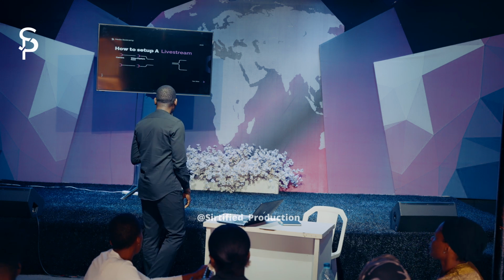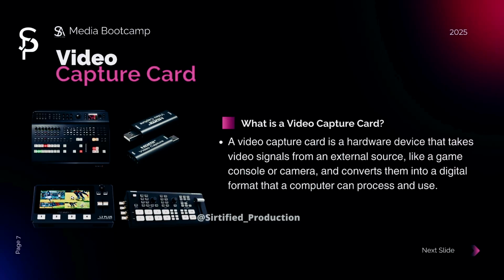Livestreaming Bootcamp Ep.2 | Understanding Video Mixers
Welcome back to the Livestreaming Bootcamp! 🚀
In this episode (Part 2), we dive into the world of Video Mixers, the heartbeat of professional livestream production. If you’ve ever wondered how multiple camera angles, smooth transitions, and live graphics come together during a stream, this is for you!